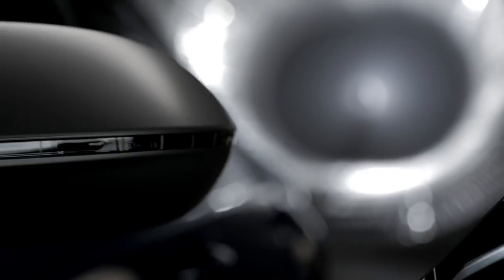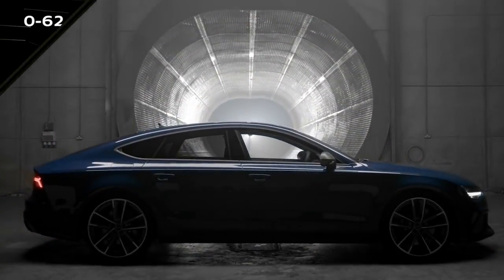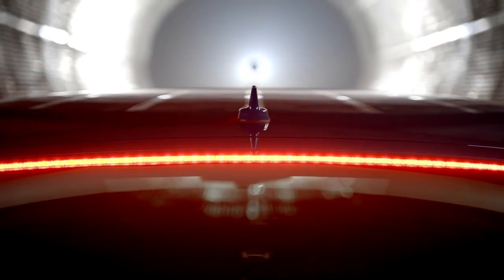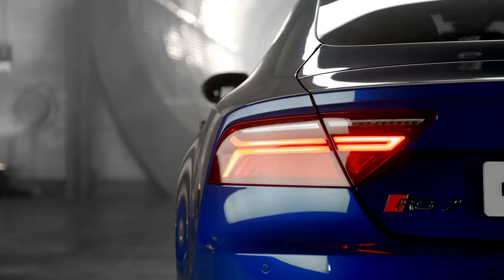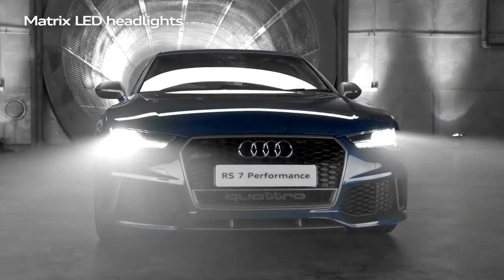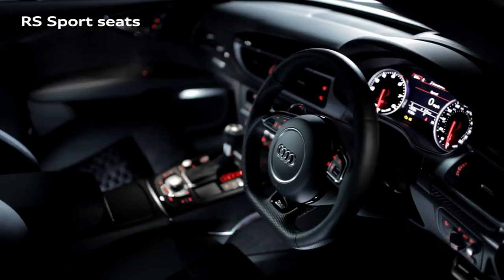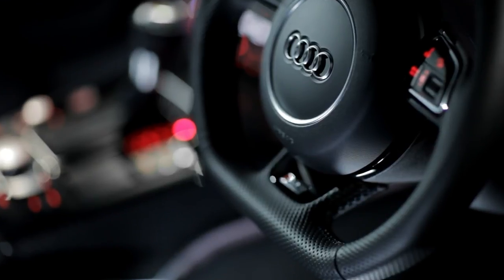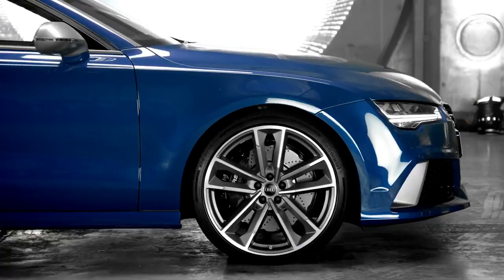The Audi RS 7 Sportback Performance - Vital statistics